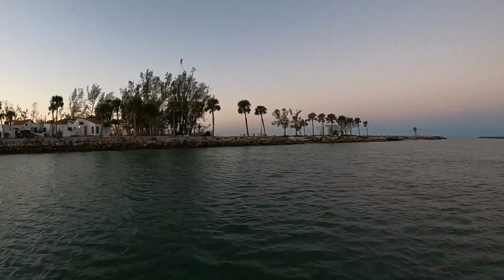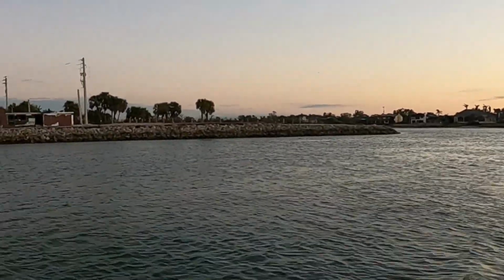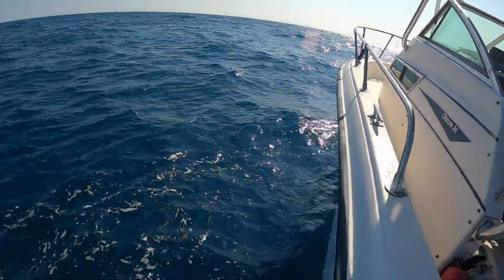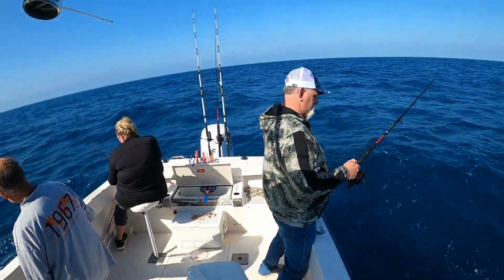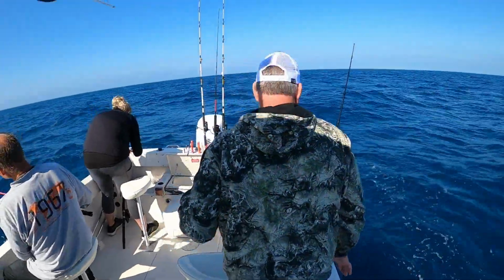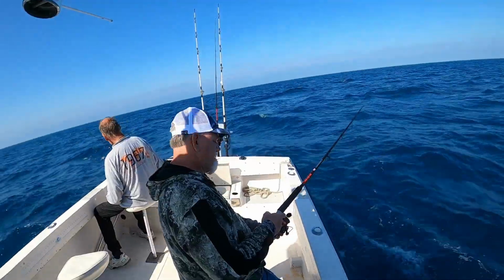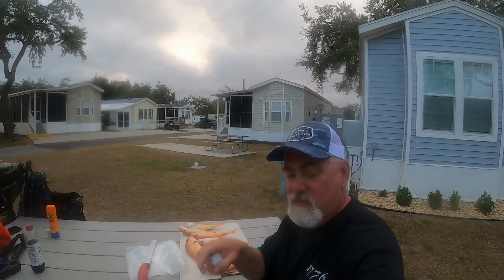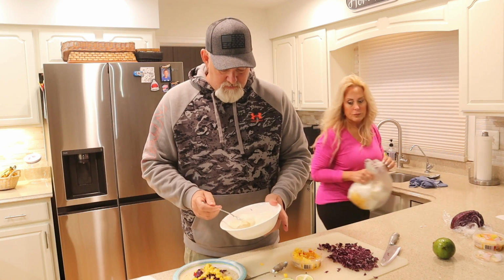Winter Fishing Venice Florida (Catch Clean Cook)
Marinade
Only marinade the fish for 15 minutes in the refrigerator or the lime juice will cook the fish like ceviche
3 TBSP Oil
1 TSP Ground Cumin
1/2 TSP Chili Powder
1/4 TSP Cayenne Pepper
1/2 TSP Salt

Sauce
1/2 Cup Sour Cream
1/4 Cup Mayonnaise
Juice of 1 Lime
1/4 TSP Garlic Powder

You will also need Corn Tortilla ( Any soft Wrap will work)
Mango Salsa (Standard is ok)
Pickled Onion
Purple Cabbage